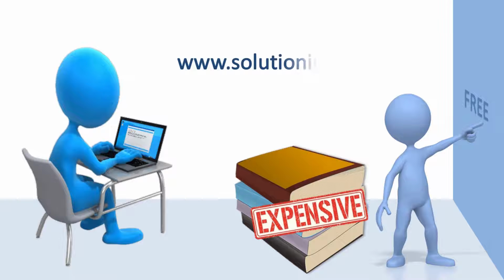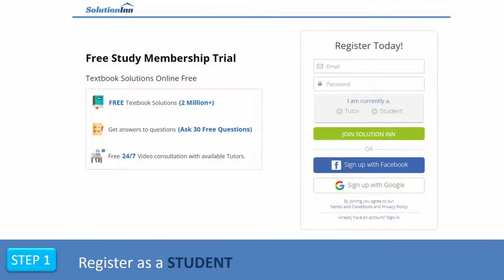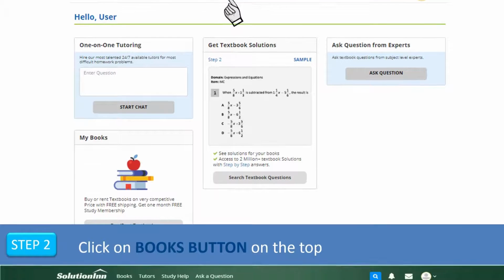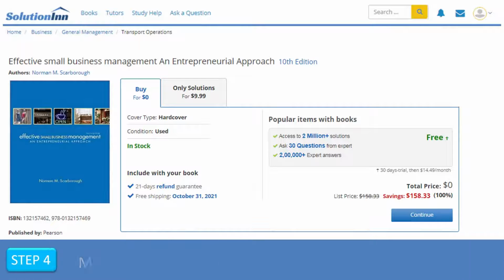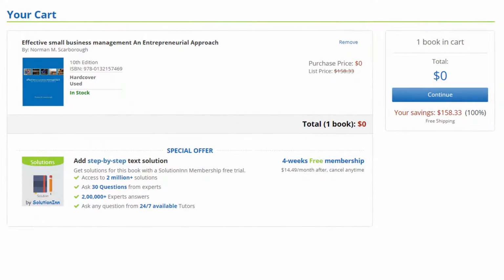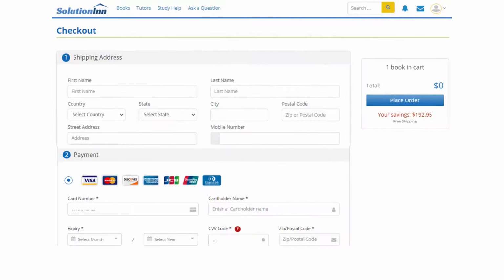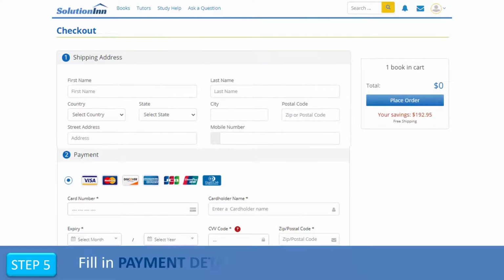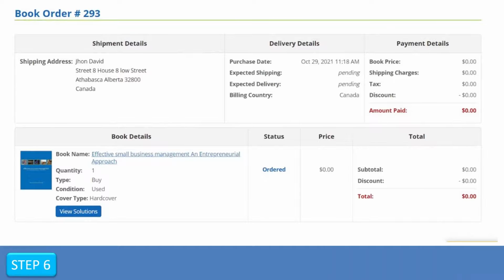How to get Free College/University textbooks | Solutioninn.com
This video is about a new feature of SolutionInn. It’s the free books that are shipped to your address without any shipping cost. The video explains the step-by-step guide toward getting your free book at your doorstep. Also, there is a hidden free feature that you can avail yourself without paying anything.

You can follow solutioninn community on Twitter and get in touch with us for anything

Our Instagram fans are growing and you can tell us what you think about us

Our Facebbok page is most active of all and you won’t miss new offers and giveaways here

Shape up your career with SolutionInn by following our page on LinkedIn

You are never too late to know SolutionInn by seeing the Pinterest timeline pins and attractive boards